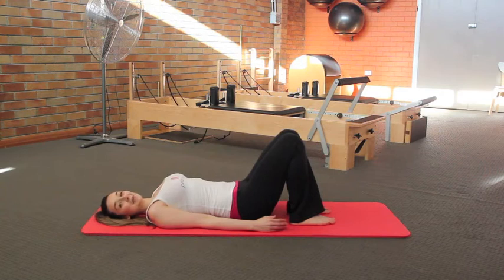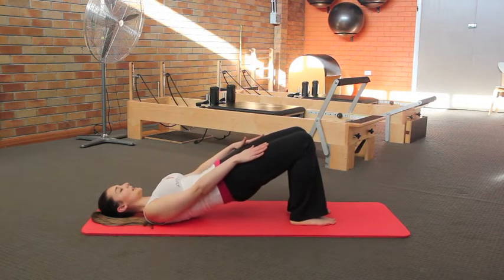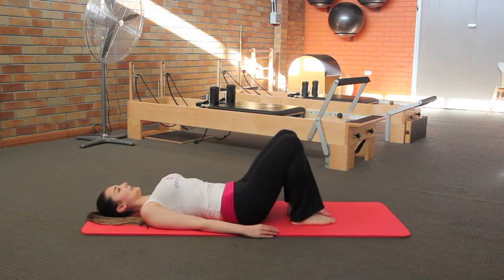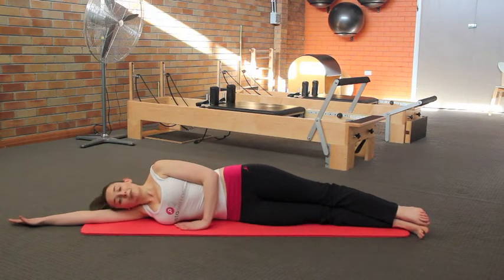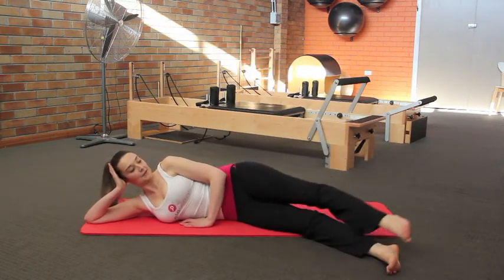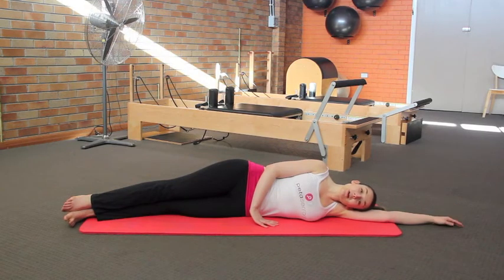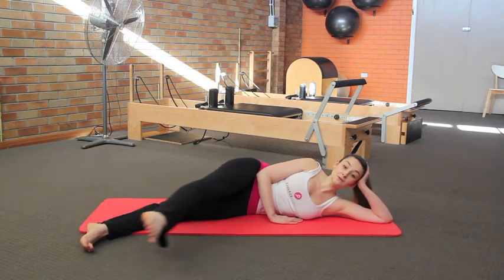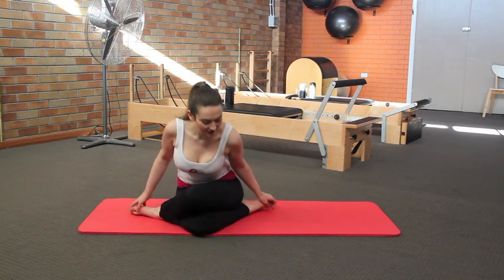Pilates toned Bum and Thighs by Peta Serras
This 15 minute workout sequence will tone your butt and thighs using the Pilates principles. Join Polestar Pilates trained Peta Serras as you guides you through this toning sequence.